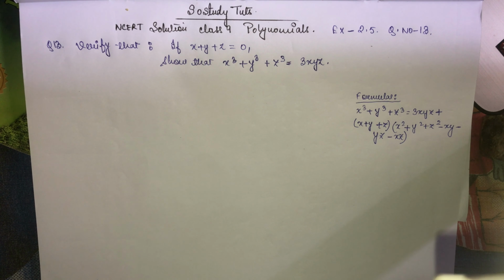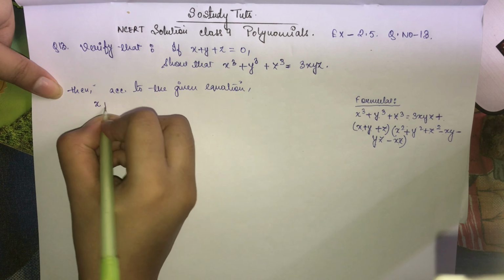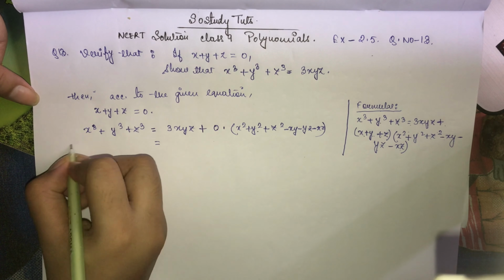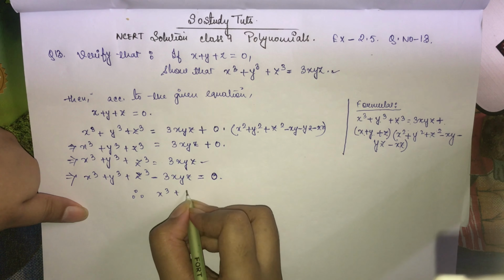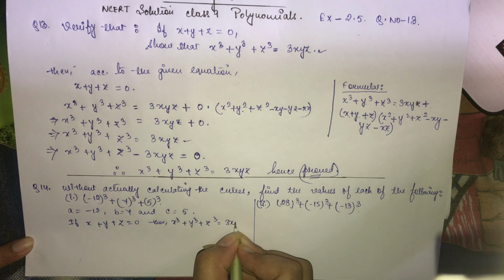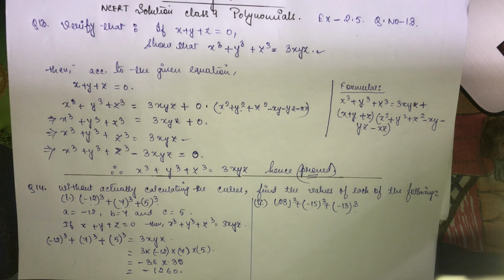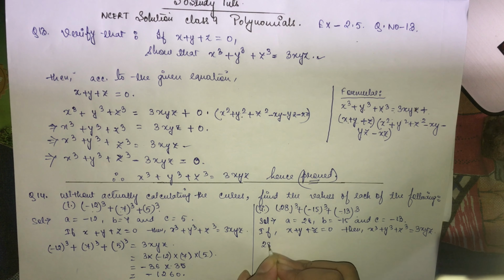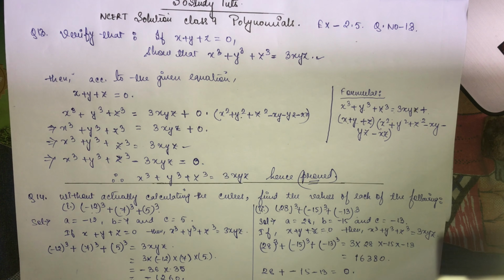Class 9 Maths NCERT chapter2 Polynomials| Exercise 2.5| Exercise 2.5 Question No.13 and14 in Hindi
Hello students!!! Hope You all are doing well.. Myself Sohini, I'm here to explain you class 9 polynomials Ex.2.5 NCERT in a very simple and easy way..
Q13. If x + y + z = 0, show that x3+y3+z3=3xyz. and
Q14. Without actually calculating the cubes, find the value of each of the following:
(i) (−12)3+(7)3+(5)3
(ii) (28)3+(−15)3+(−13)3
For better understanding Students do Check out My Introduction To Polynomials Video.

Thank you Students for Watching My Complete Video.